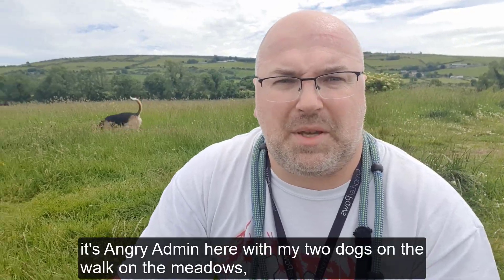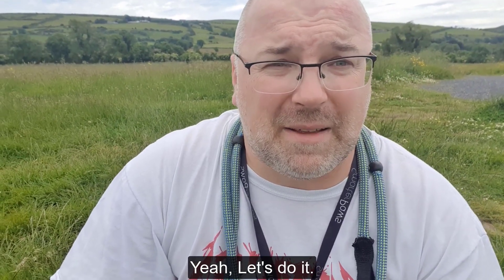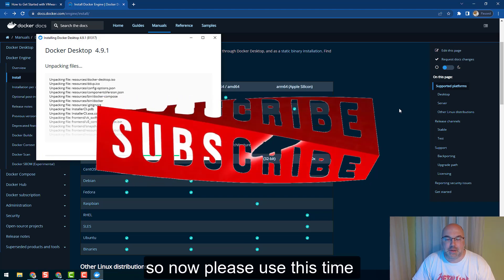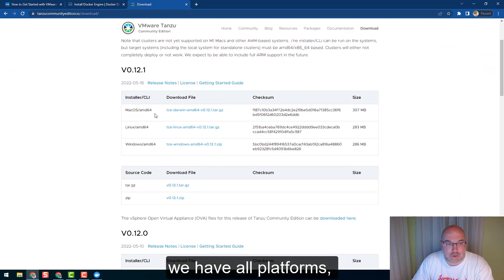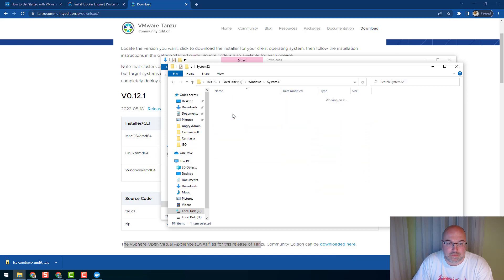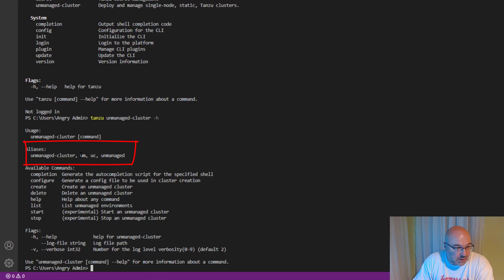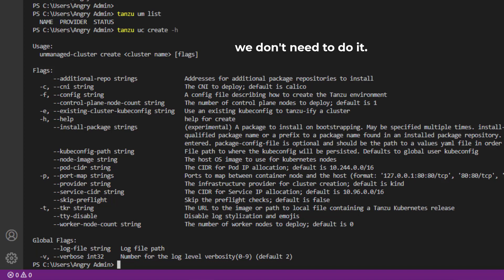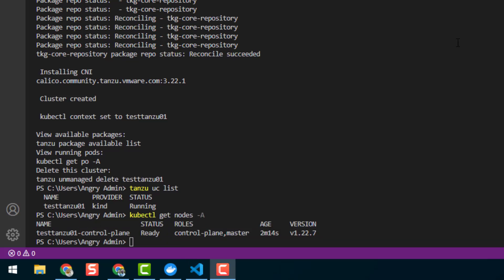Community Edition Installation and create an unmanaged Kubernetes cluster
Today I will show you how to install VMware Tanzu Community Edition (TCE) and create an unmanaged Kubernetes cluster. TCE is free open-source Kubernetes solution that allows deploying VMware Tanzu Kubernetes clusters to a local workstation or even to an enterprise platform such as VMware vSphere, Amazon AWS, or Microsoft Azure.